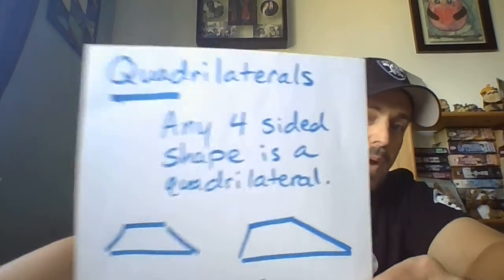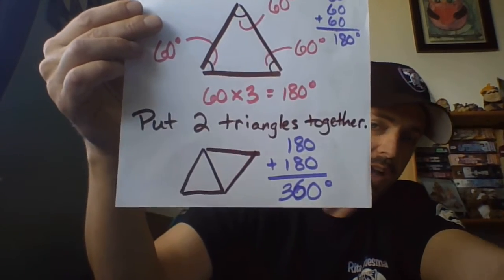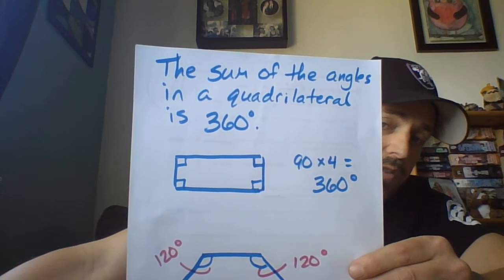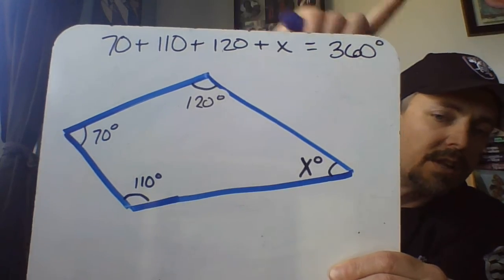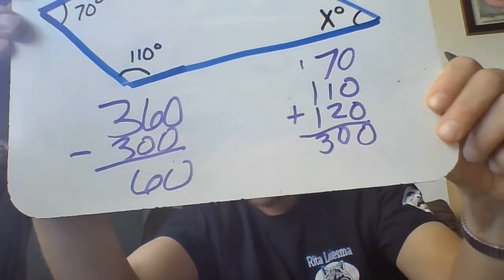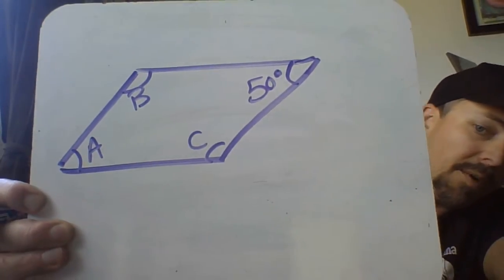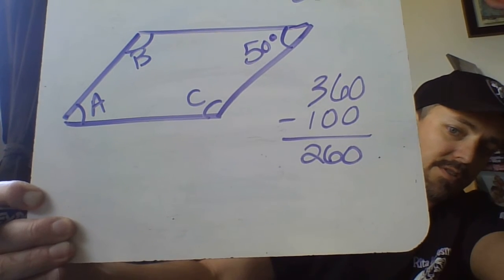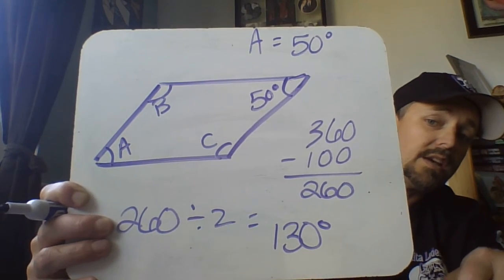Quadrilaterals Angles Lesson 2